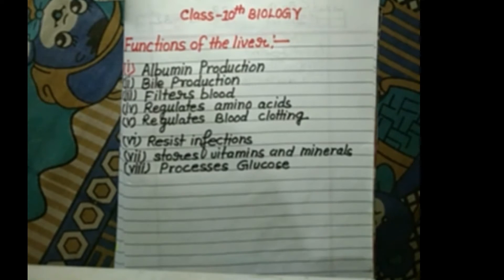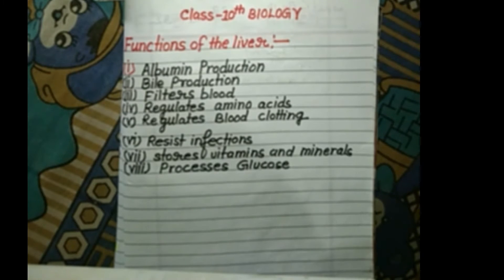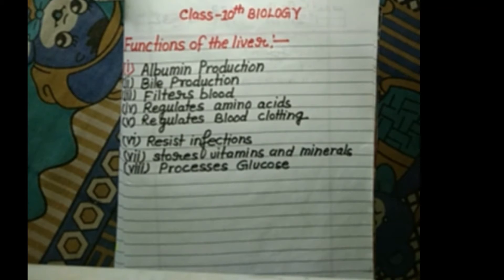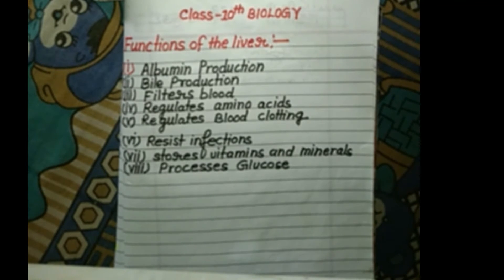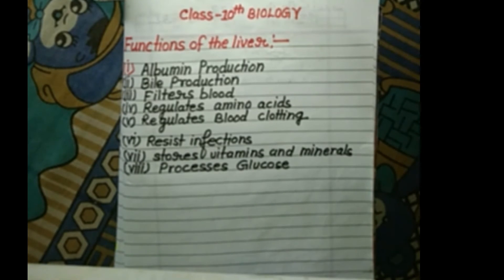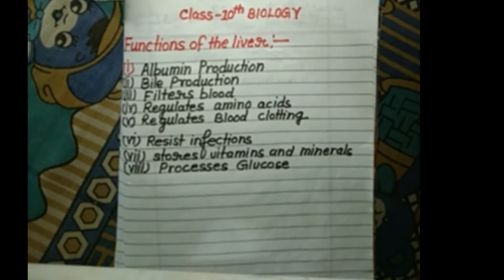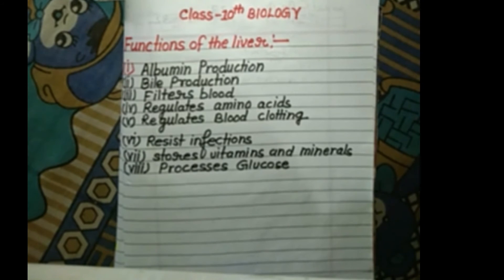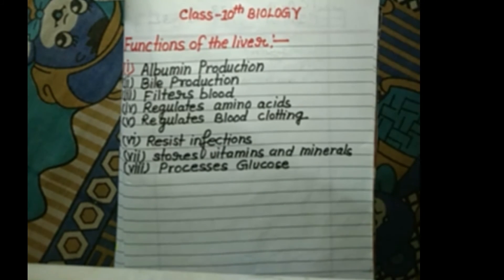function of liver by @aryan086 ||biology||one shot video || IN HINDI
@makkalsevaitamil Liver anatomy and function | Human Anatomy and Physiology video 3D animation |

✔️ Class: 11th
✔️ Subject: Biology
✔️ Chapter: Digestion And Absorption
✔️ Topic Name: Functions of Liver in Digestive System
Liver || आकृत|| What is Liver?||Function of Liver|| By Khan Sir Patna

This video is about function of liver or liver function.